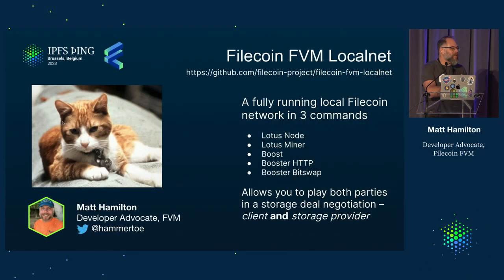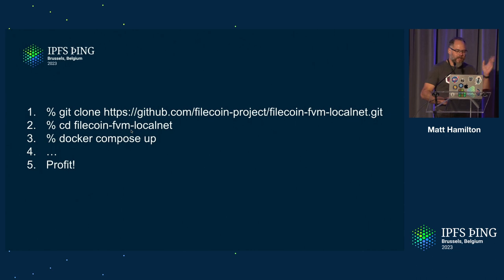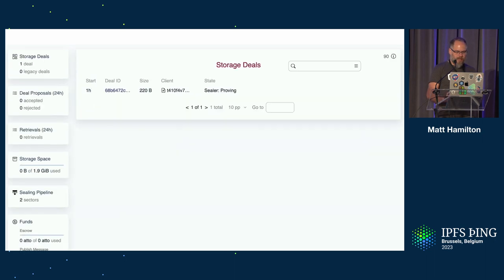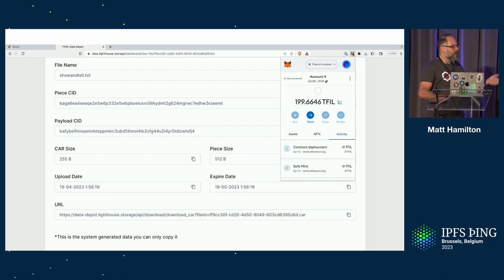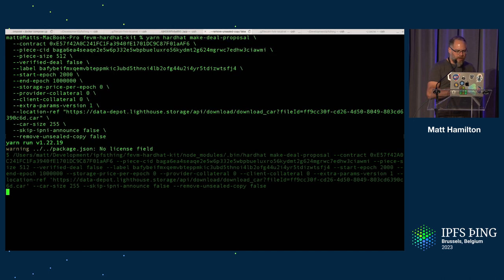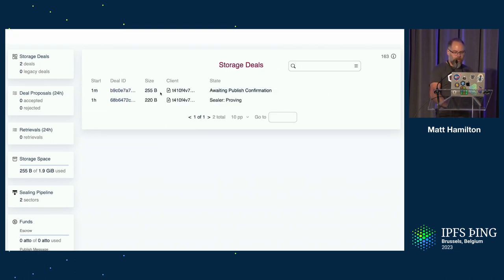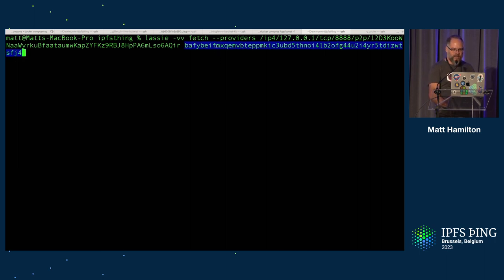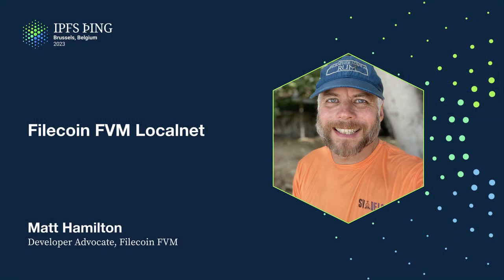Filecoin FVM Localnet - Matt Hamilton